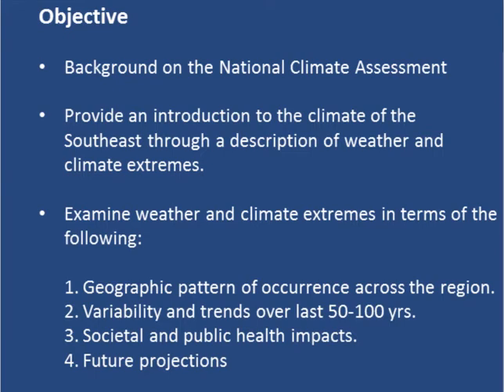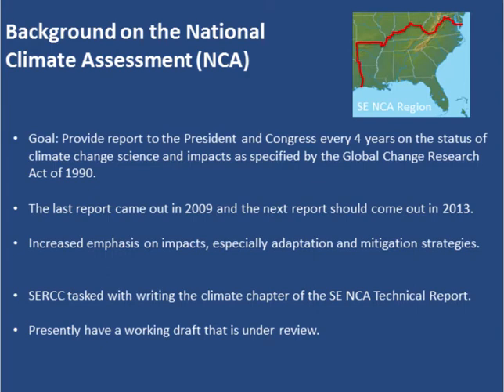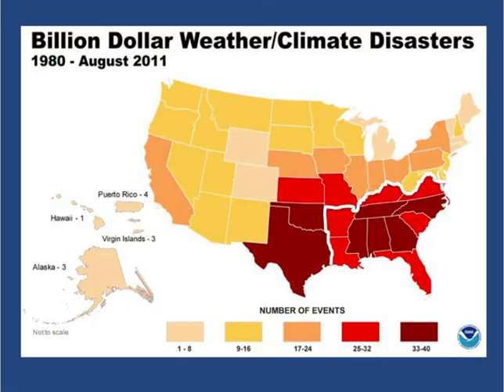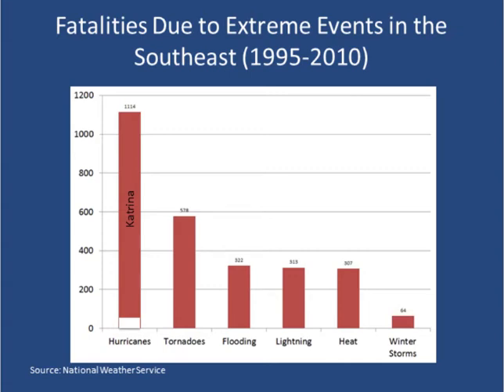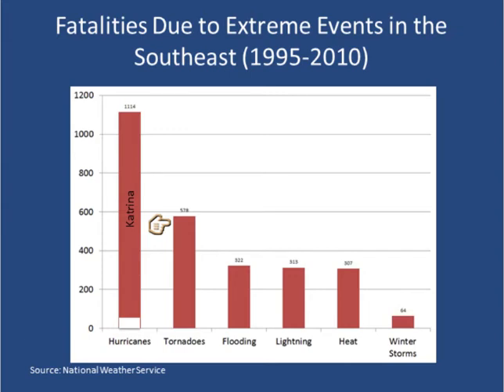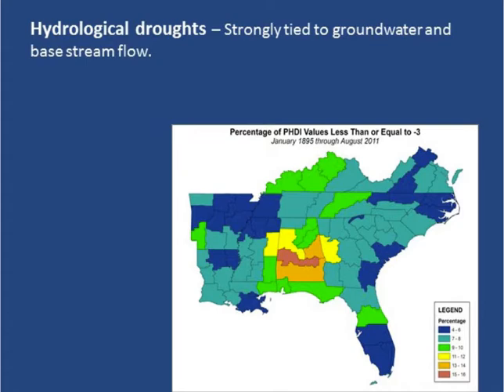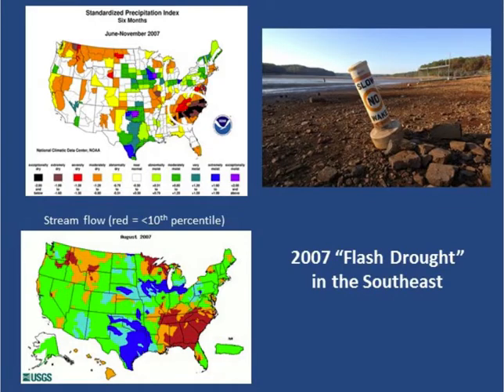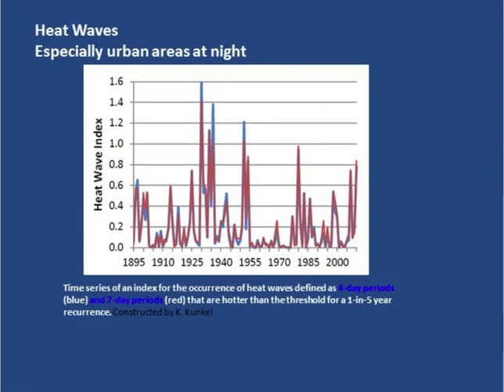The Climate of the Southeast: Extremes, Impacts, and Future Impacts